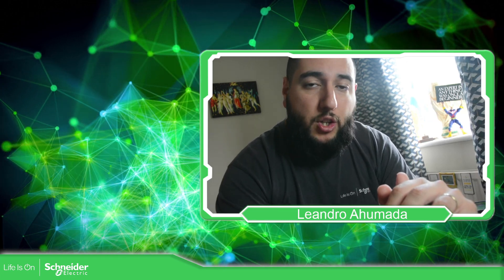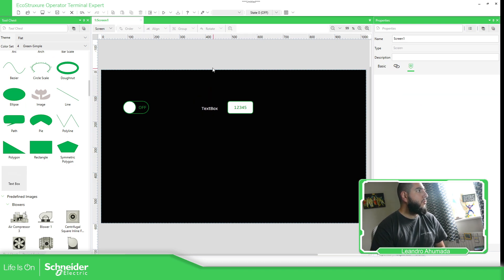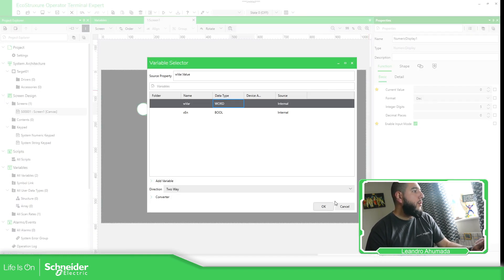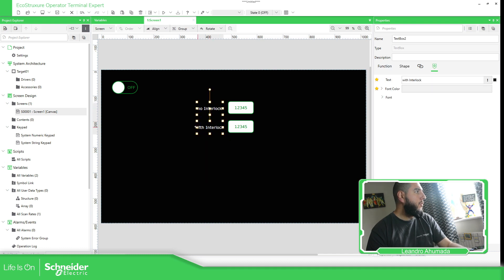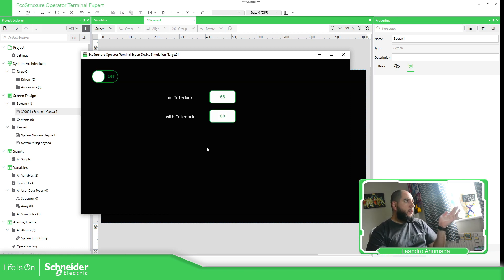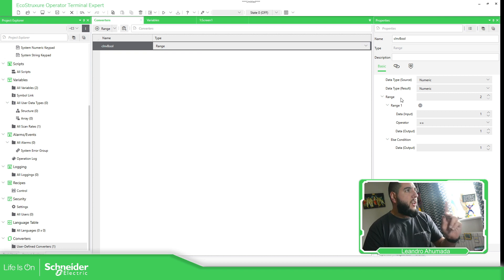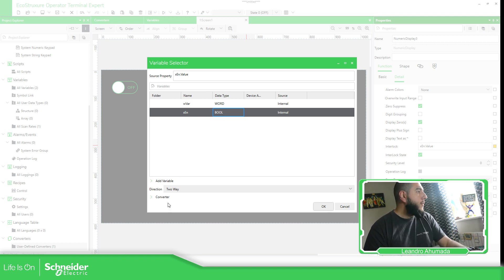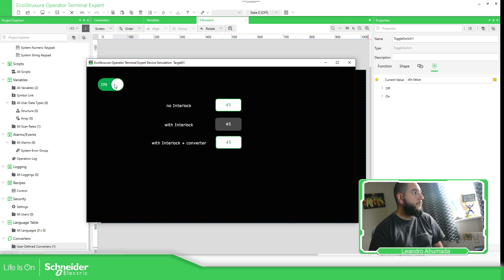Training EcoStruxure Operator Terminal Expert - M10.5 How to use Interlock